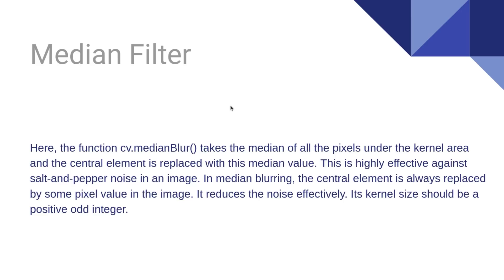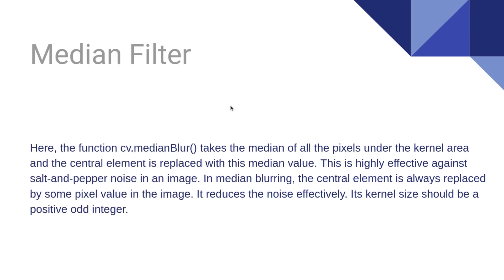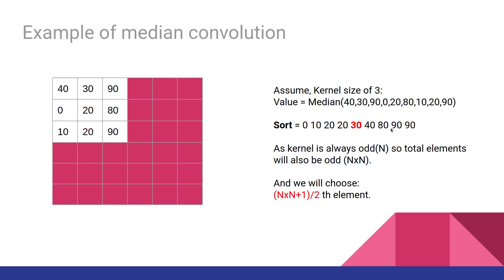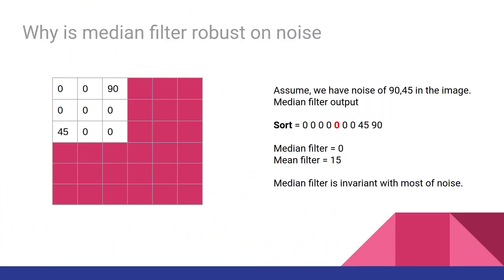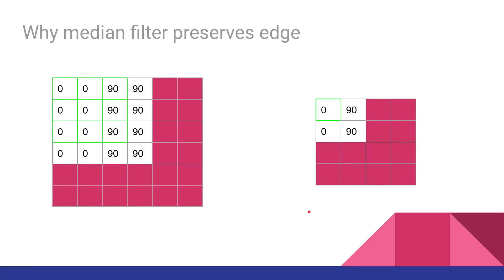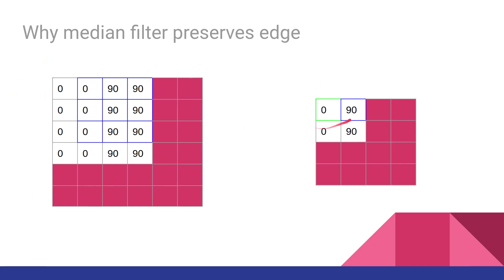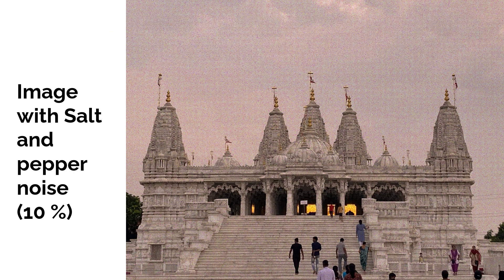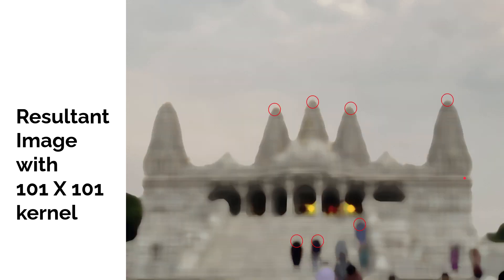How median filter works ? | Image Processing | Computer Vision | OpenCV | Image Smothing blur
0:10 Definition of a Median filter
0.49 Examples of Median filter
1:37 Robust Median filter
2:17 Median filter preserve edges.
3:07 Salt and pepper noise
4:27 Effect of kernel size
5:42 Median filter on Gaussian noise
6:05 Speckle noise
6:32 Poisson Noise

In this video we discuss the Image Smoothing technique : Median filter
Median filtering is a non-linear filtering technique which is useful to remove noise and preserve sharp features
It is highly effective against salt and pepper noise.
In this video we go through basics and implementation of median filter and at the end we have effect of median filter on different types of noises so watch till the end.
If you want to use opencv function of median filter , kernel size should be positive odd int.

The function cv.medianBlur() takes the median of all the pixels under the kernel area and the central element is replaced with this median value. This is highly effective against salt-and-pepper noise in an image. In median blurring, the central element is always replaced by some pixel value in the image. It reduces the noise effectively. Its kernel size should be a positive odd integer.

We use the following example:
Assume that we have an image with its top left px values.
We convolute it with a median filter of size 3.
So first we will sort the values and choose the central value in the list.
In this case it is 30 so we will update the output image pixel value to be 30.

Note: As kernel size in median filter is odd number. As kernel is always odd(N) so total elements will also be odd (NxN). The total elements in the sorted list will always be odd. So we just need to sort the list and choose (N^2+1)/2 th element.

Now lets have a look at  why is median filter robust.

In this image assume we have 2 noisy pixels of 45 and 90.
So if we convolute median filter we will remove the noise but if we use mean filter pixels values will have some effect of noise. Median filter is invariant with most of noise.

Lets consider this particular image with and edge between 0 and 90.
Now if we use kernel of size 3X3 first element will be 0 as there are 6 zeros
And second element will be 90 as there are 6 90’s
So the edge is preserved with same intersity.

If you want to know about techniques to get output image size same as input image size refer our mean filter video by clicking on top right corner.

For todays video, we take an example of input image. which is very sharp and without noise.
In order to see effect of our filter we add 10% salt and pepper noise the the image.
So here we choose 10 % of pixels and randomly gave them high intensity and low intensity.

This image feels like original image if we implement 5X5 median filter.
We can not see the different between original and this image because it is high resolution image but we loose some sharpness.

However if we use a large kernel of size 101X101 we will slowly start losing small features in the image.
Because our kernel is bigger than the feature like head of people or flags of temple.
So small features are considered as noise and are removed by the median filter.

We then see effect of median filter on a gaussian noise with mean zero and sigma 3.
A fundamental problem in optical and digital holography is the presence of speckle noise in the image reconstruction process. Speckle noise can be generated by multiplying random pixel values with different pixels of an image.
So median filter helps in reducing Speckle noise but not completely.

The poisson noise is seen due to the statistical nature of electromagnetic waves. These sources are having random fluctuation of photons. Hence results in spatial and temporal randomness. This noise is also called as quantum (photon) noise or shot noise.
If we have Poisson noise there is no effect on median filter.